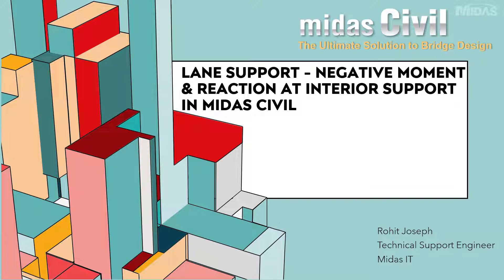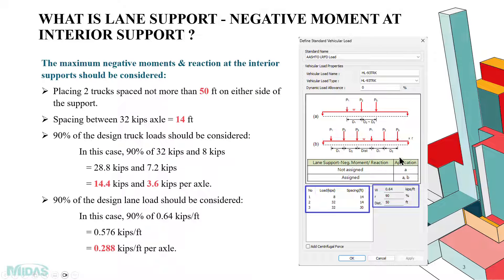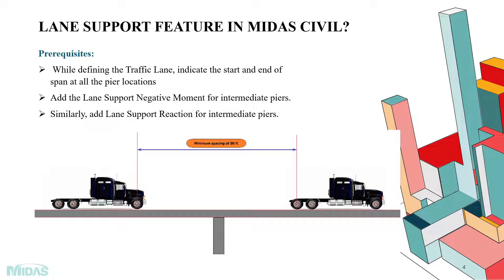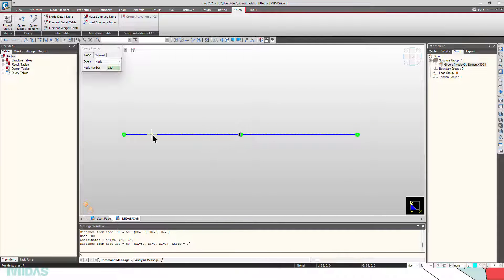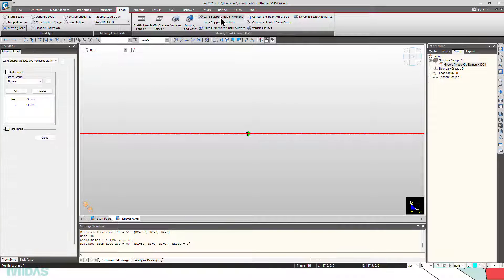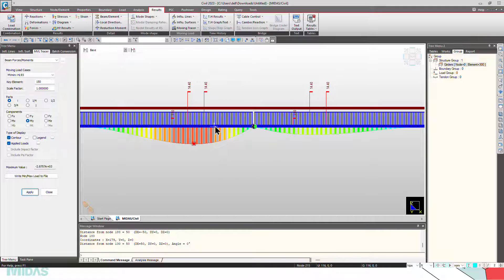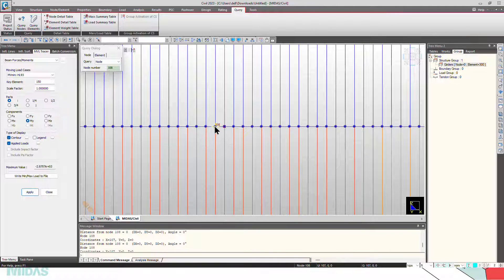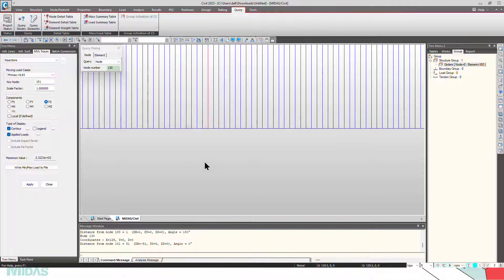Lane Support - Negative Moment & Reaction at interior support in Midas Civil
In this video, the lane support negative moment and reaction at interior support criteria as per the AASHTO LRFD clause are discussed in detail. The video also demonstrates the steps required in Midas Civil for considering the clause in moving load analysis and how one can check the results.